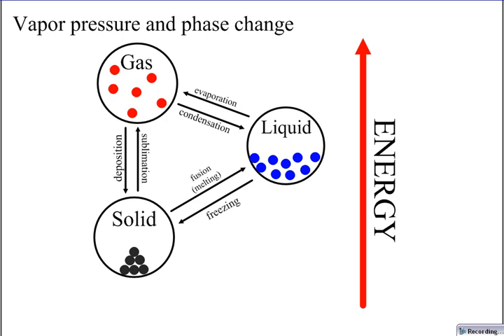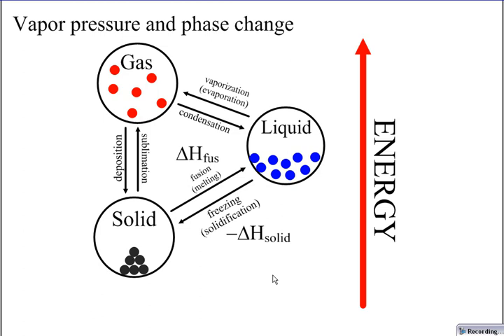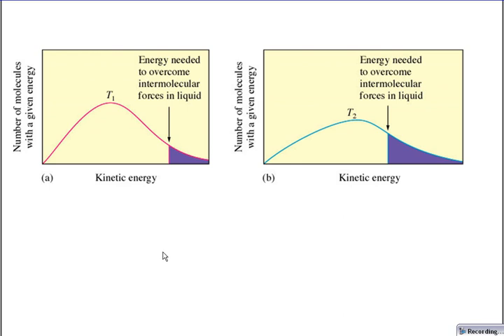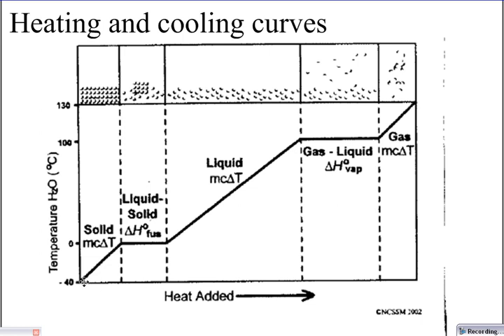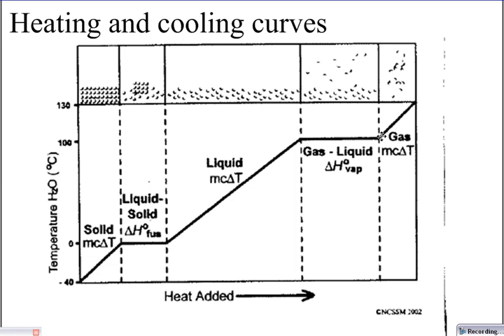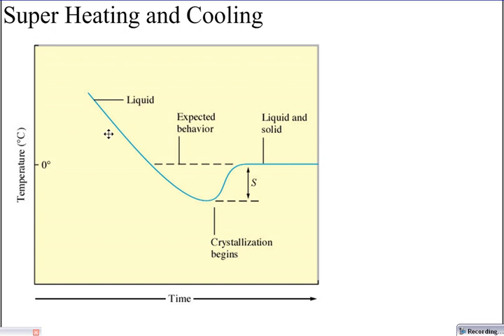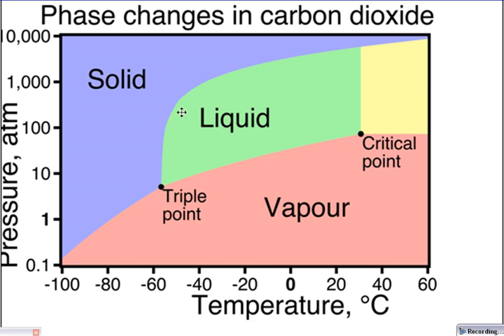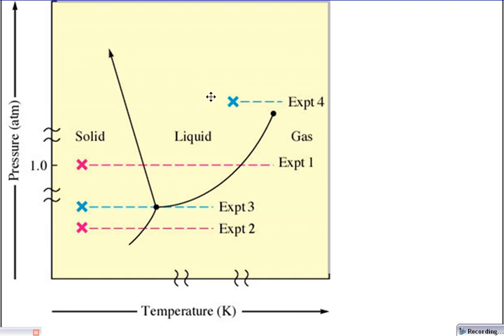Vapor pressure and phase change